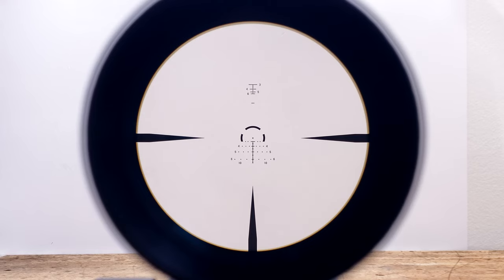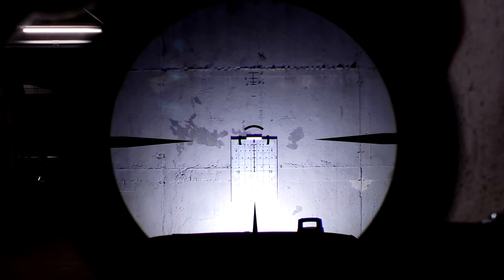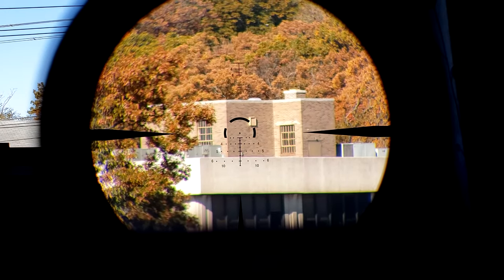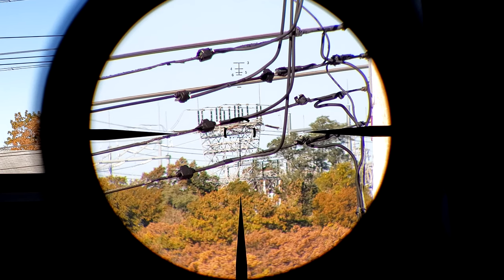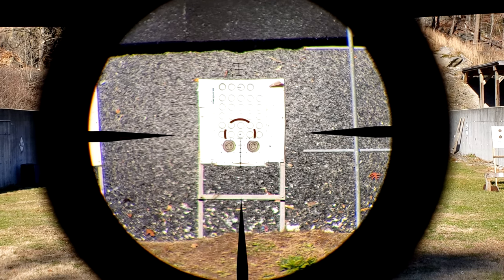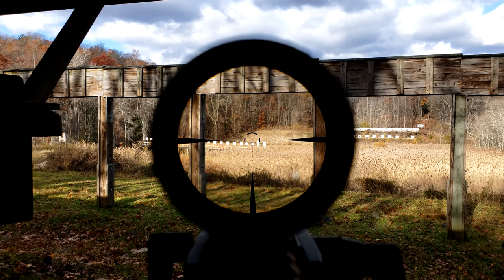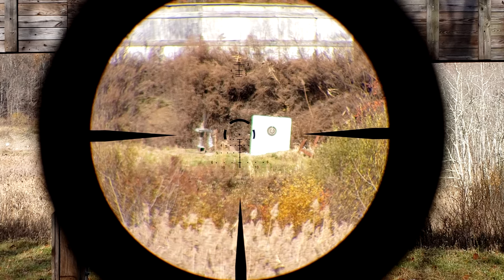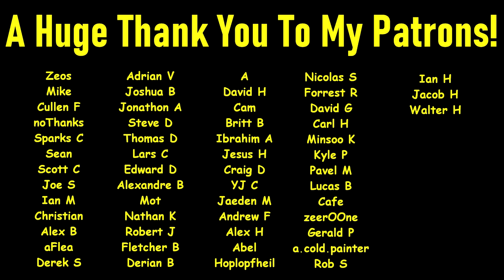Vortex StrikeEagle Gen II 1-8x24 - AR-BDC3 - Similar Story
Taking a look back at nearly 4 years ago, and my original review of the Gen I SE 1-8. Its clear to see the evolution of this Gen II. There are certainly benefits to this over the Gen I. But is that enough to keep this relevant in a world with so much competition?

0:00 - Garage Surprise
1:26 - Reticle Overview
2:33 - Turret Twistin'
2:58 - Tracking
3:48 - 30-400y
7:17 - Laundry room
8:31 - 50y
9:51 - Eyebox
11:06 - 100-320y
11:50 - Intro to final thoughts